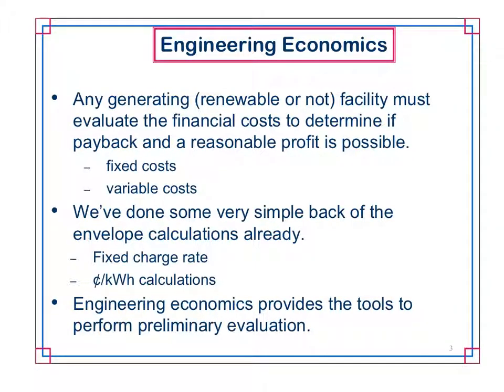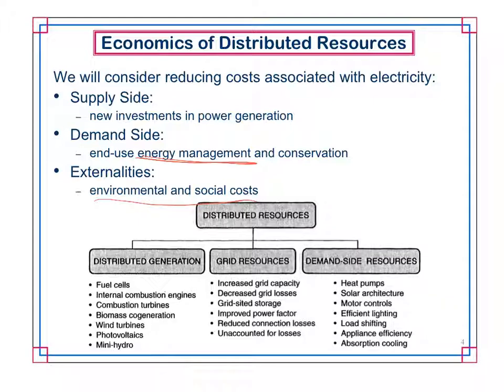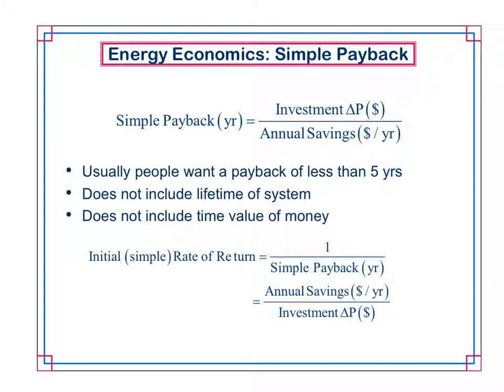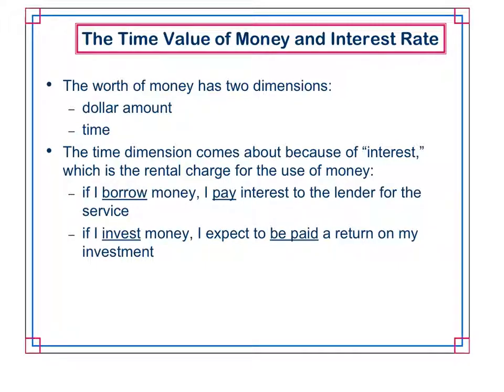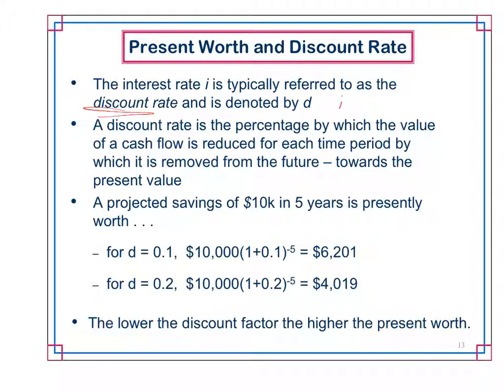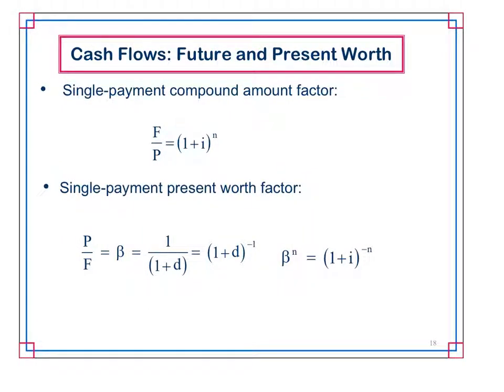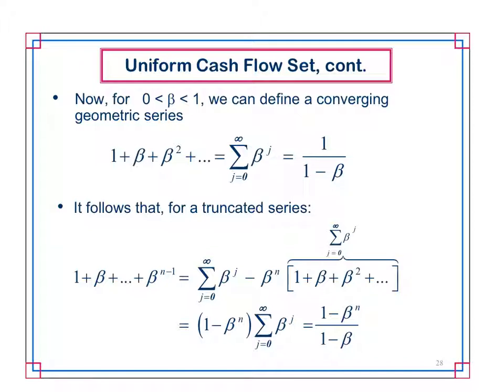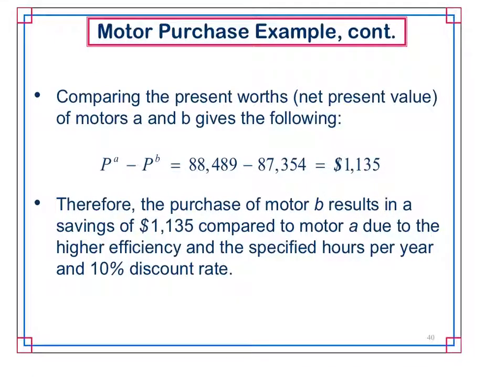EET460 Lecture 14